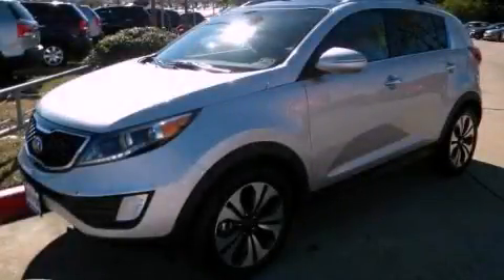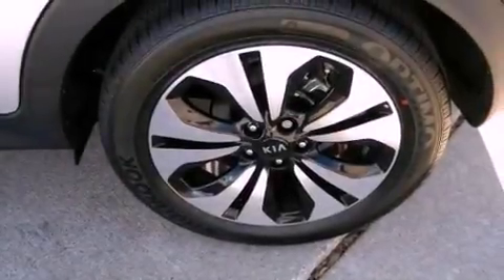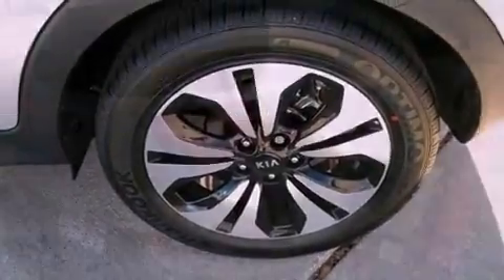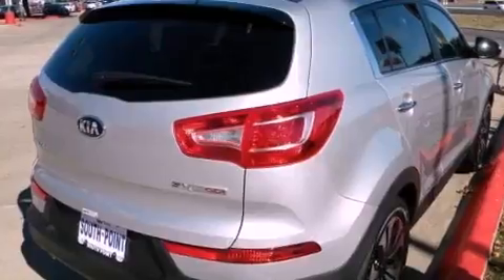2013 Kia Sportage Austin TX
Year : 2013
 Make : Kia
 Model : Sportage
 Engine : 2.0L GDI turbo I4 engine
 Trans . : Automatic
 Exterior : Silver

 Interior : Black

 5306 South I H 35

 2013 Kia Sportage Austin TX